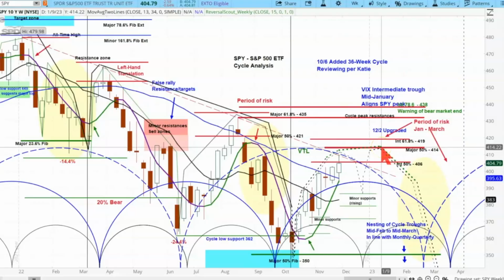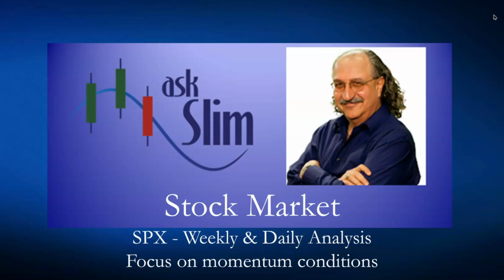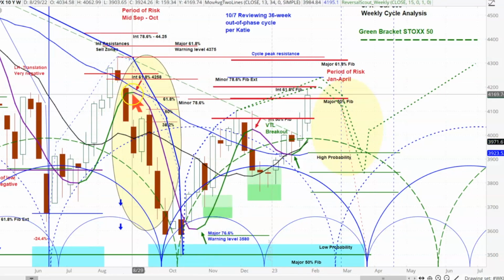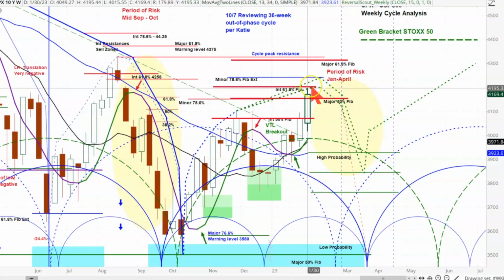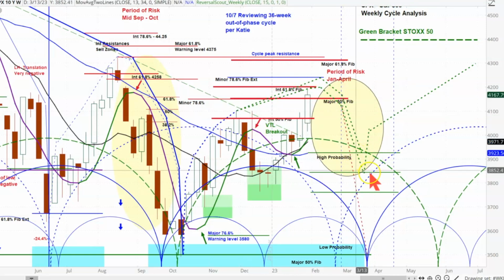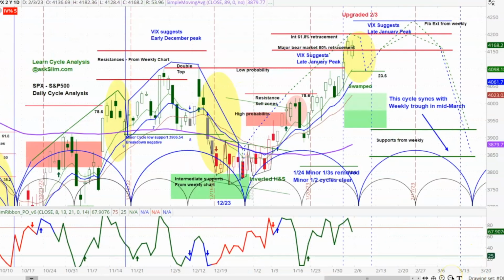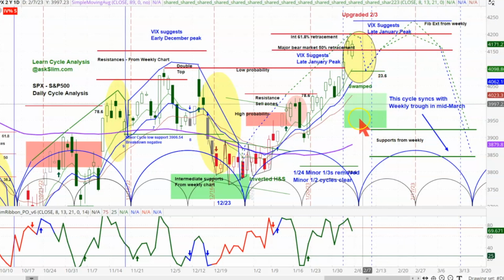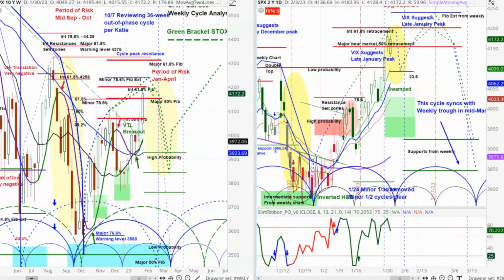REPLAY - US Stock Market | S&P 500 SPX Cycle & Chart Analysis | Price Projections and Timing